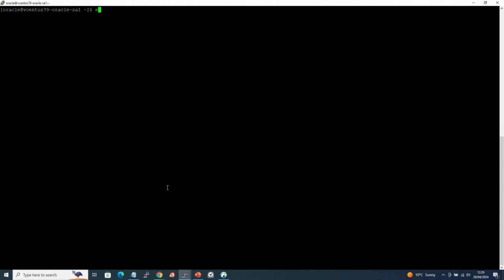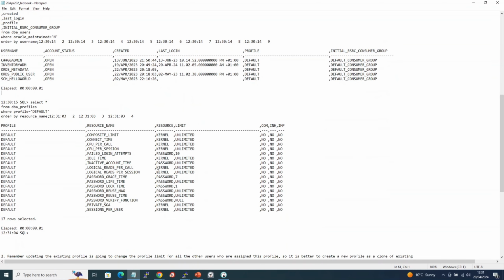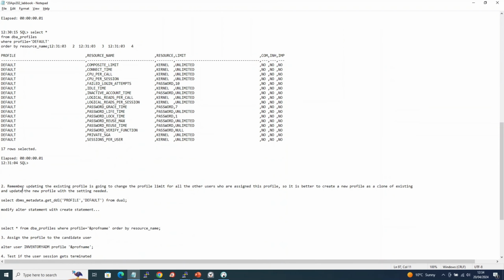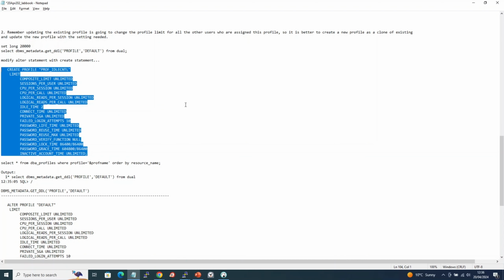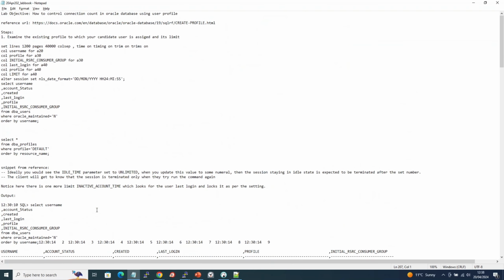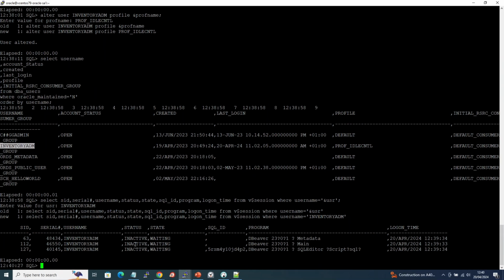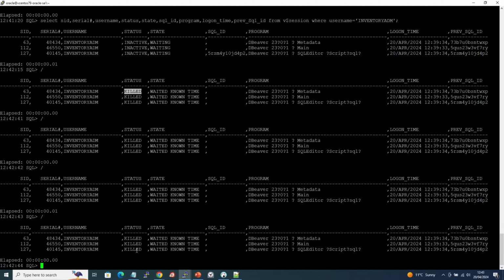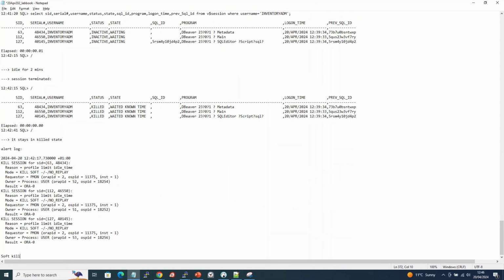How to control connection count or manage db connection in oracle database using DB user profile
In this video we will see how to control or maintain db connections using oracle db profile. Blog url